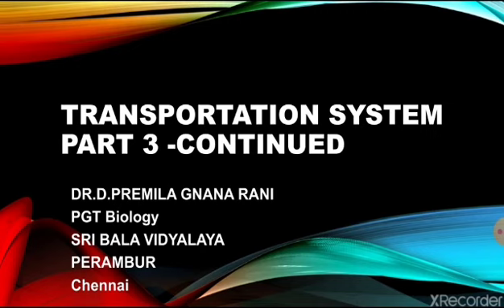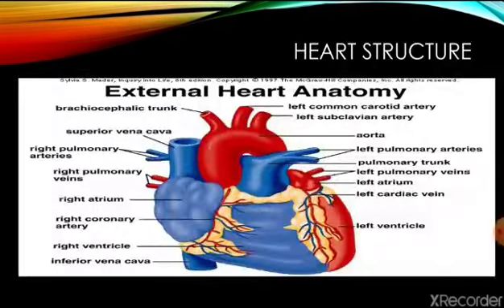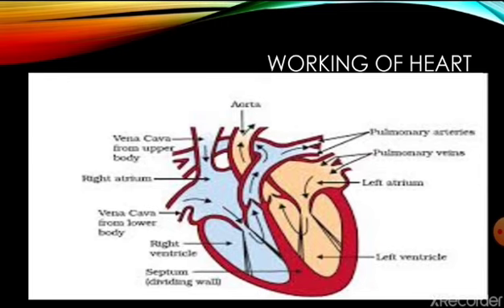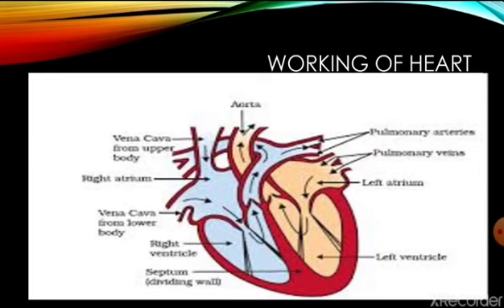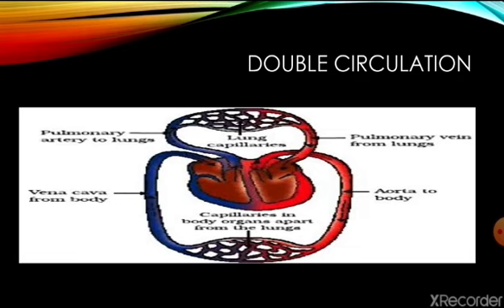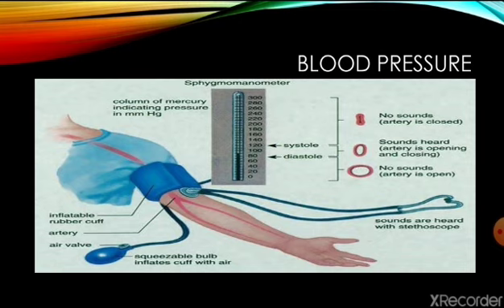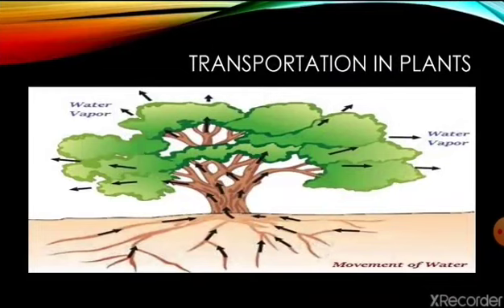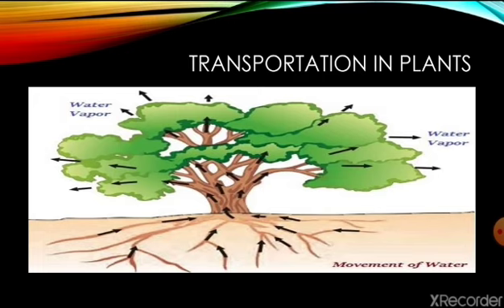SBV DR PREMILA GNANARANI -PART-3- TRANSPORTATION SYSTEM - X BIOLOGY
TRANSPORTATION-PART 3